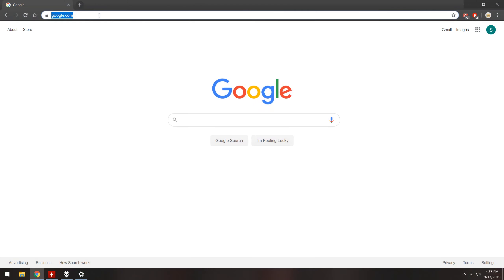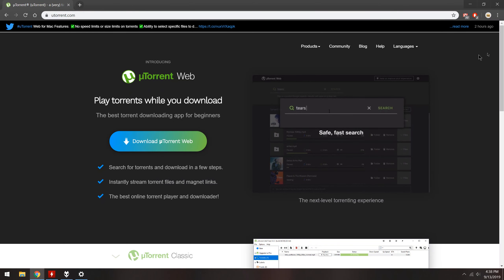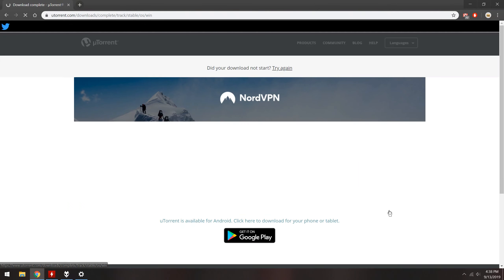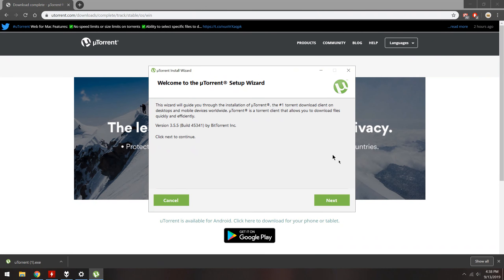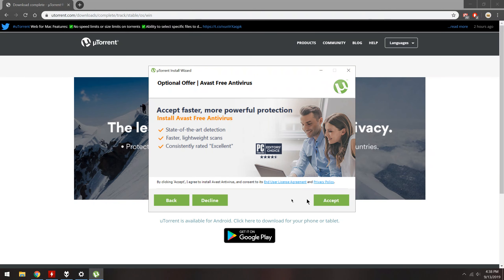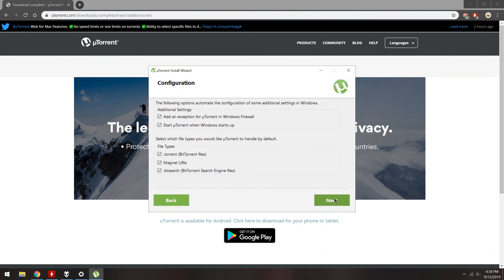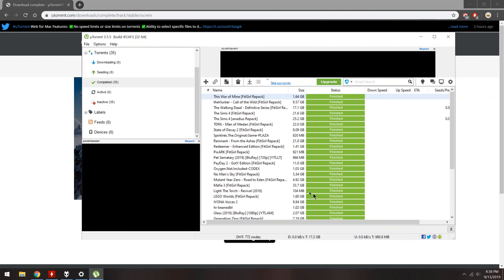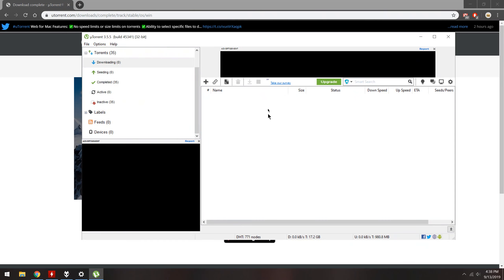How To Download Utorrent | Updated Friendly Tutorial For Beginners